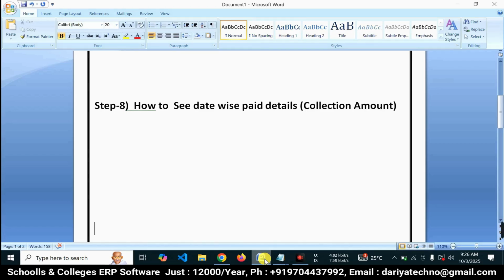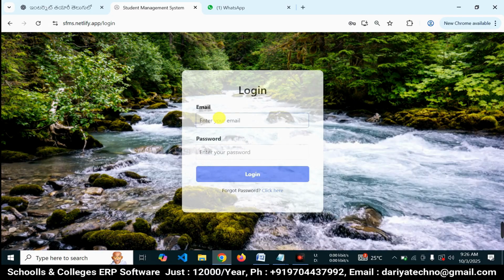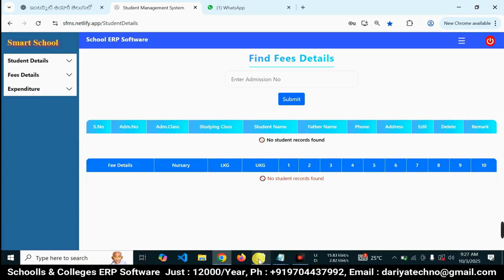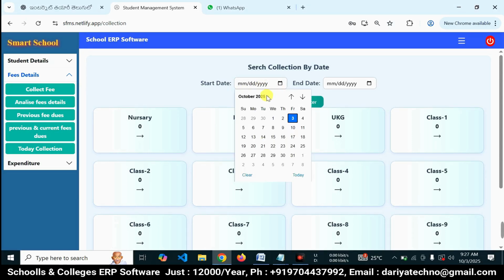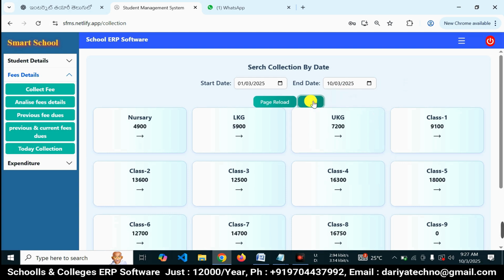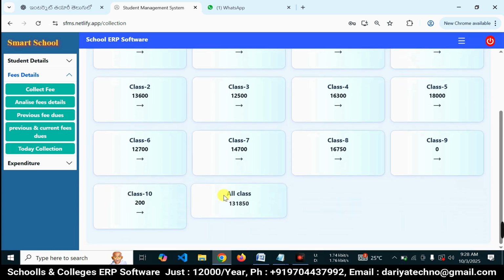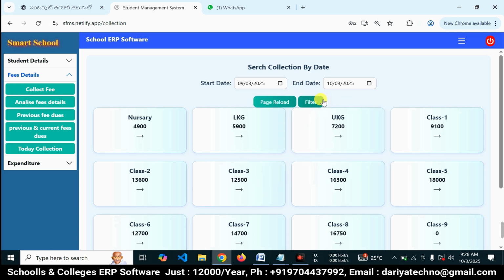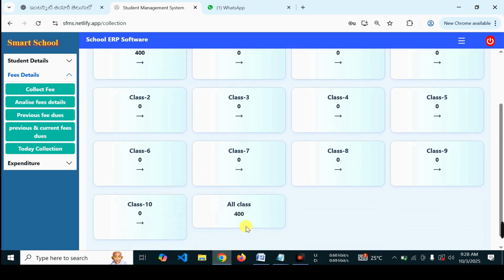How to See Date Wise Paid Details & Collection Amount In School & College ERP Software || Part- 8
SchoolOnApp​ initiative is a social service, offering free services(ERP + website + digital visiting card) to institutes all over India.

Free School Management Software
Best School ERP
Online Classes
School Website
School Software
School Android Application
School SMS Gateway
Accounting and Billing Software
ERP
Attendance management software

With this School Management System you will get Android Application of your School and Online Admin Panel. Here Student can easily attend Online Classes and can easily ask queries to their Teachers. Parents can easily make Payment of School Fees from Mobile App through Online Payment Gateway. Teachers can easily create Test and Practice Session for their Students.

SCHOOL MANAGEMENT SOFTWARE - School Management Software for Schools, Colleges & Institutes to handle Enquiry, Admission, Fee Management, Library, Attendance, Time Table, Certificates, ID Card, Reminder Letters, Demand Register, SMS, Birthday, Stock, Financial Accounting & more.

This is Complete School Automation Software that suites to almost every school or educational institution from student admission to student leaving, from fees collection to exam results.

Take student admission with powerful student admission form add 40+ records for student including previous school details. Add student siblings, RTE, IDs and multiple documents to maintain complete record in student profile.

Search student with different criteria and keywords.

Student profile consist 360* student record with admission, personal, contact, fees, exam and document details.

Promote student in next academic session based on pass/fail and continue/leaving school.

Categories students in a class-section based on different criteria like caste, their skill ability etc.

Most advanced fees collection mechanism to adopt any type of fees structure including fees type, fees groups, fees masters, free hand fees, due date, fine, discount, fees and discount allotment on more than 5 different criteria. State of the art fees collection page. Various fees reports.

Manage school other income and expense head wise with receipt upload.

Manage student attendance smartly in few clicks. Get attendance report monthly class-section wise.

Complete examination management from exam create to exam schedule to marks entry to progress report with grades.

Manage classes, section subjects, teacher, assign subject and create class timetable.

Manage downloadable content for students, teacher like syllabus, assignments, study material etc.

Complete library management system with books add, members add, books issue/return.

Manage school vehicle/bus/van, routes, driver details.

Manage school hostel, hostel rooms with room types.

Send messages to students, parent and teachers through notice board.